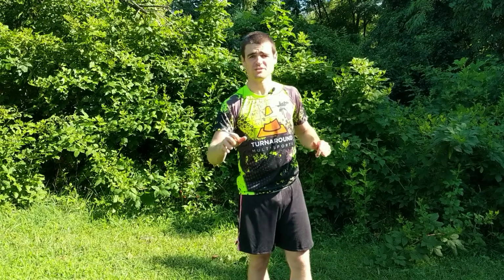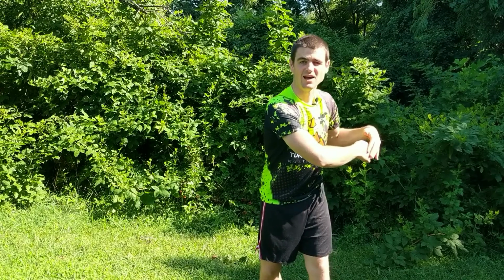Ironman Maryland bike course